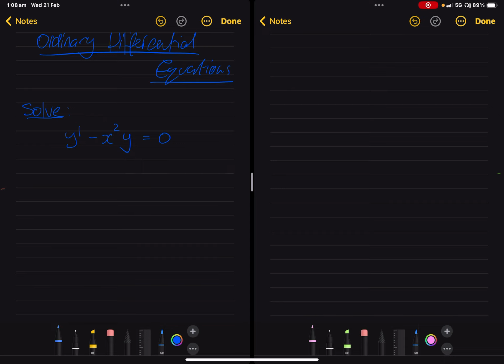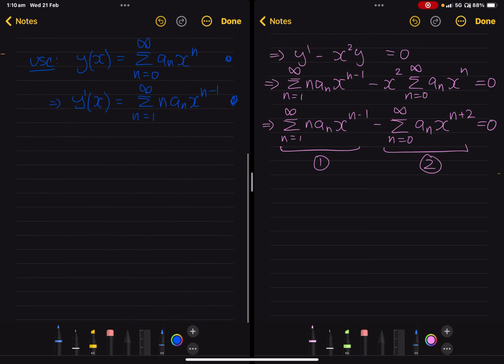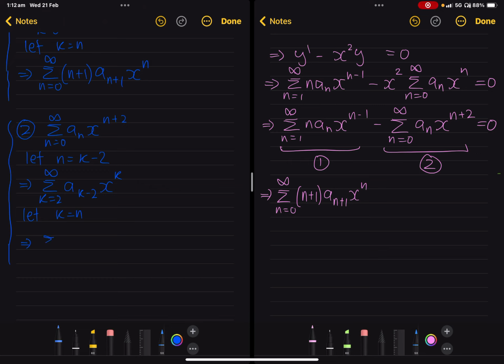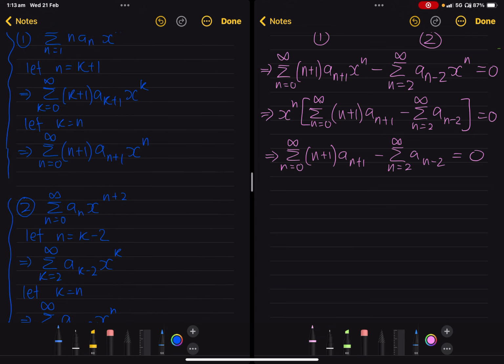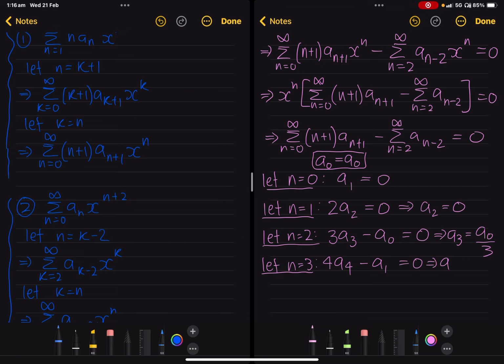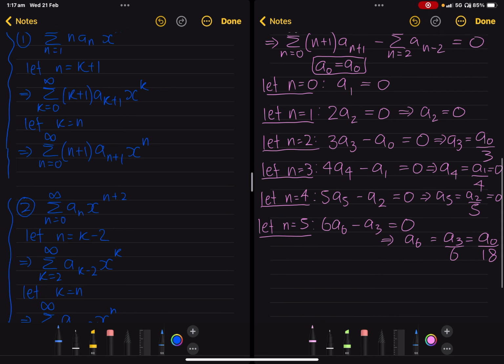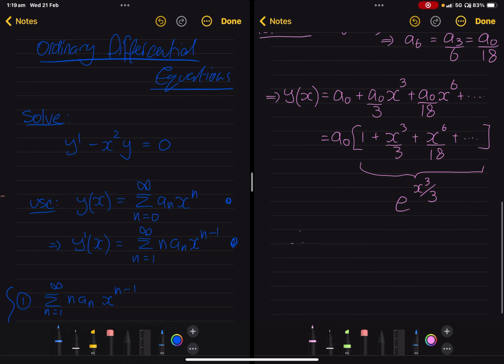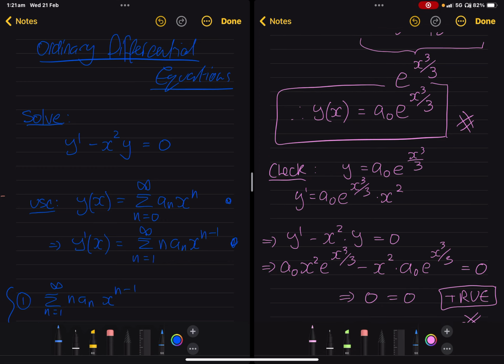MATH2310 First order non constant coefficient identifiable series DE y'-x^2*y=0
Q Solve y'-x^2*y=0 such that y=sum from n=0 to n=inf an*x^n is a solution :